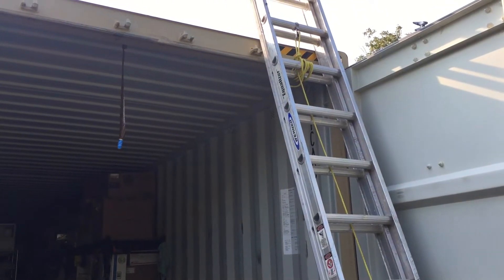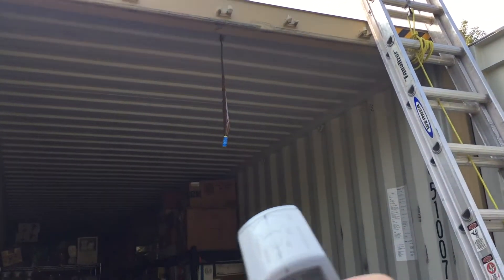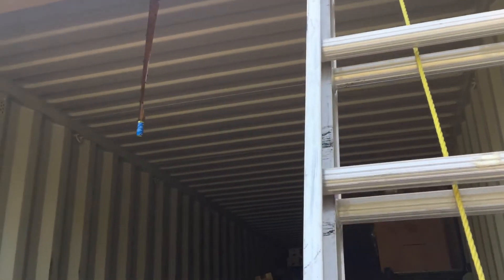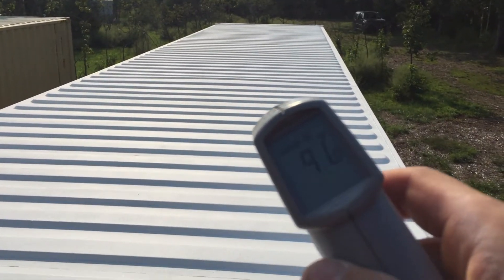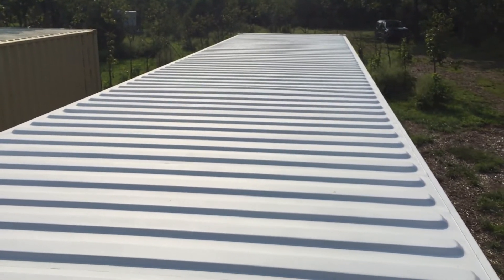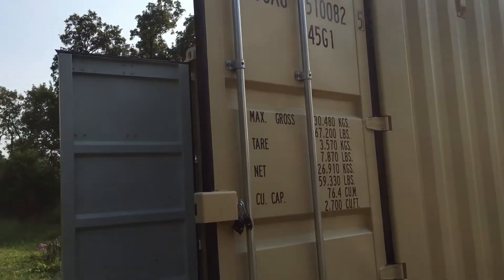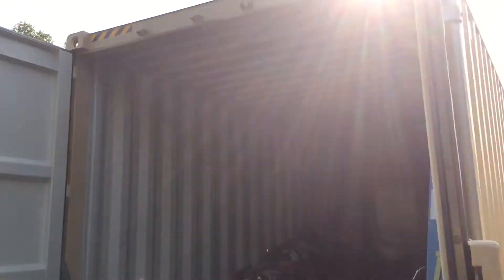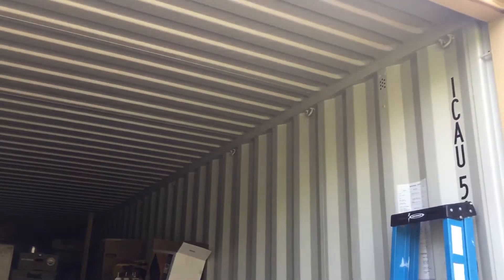Reflective Roof Paint on Shipping Container - Part 2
Project to lower internal temperature of a shipping container by painting it with reflective roof paint